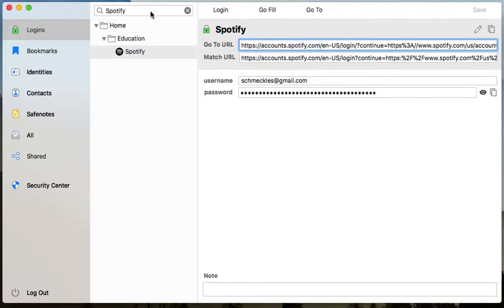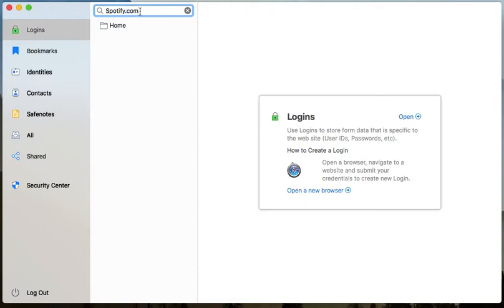Roboform Editor search feature request!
I am highlighting a number of feature requests and bugs in Roboform that are holding it back from becoming the #1 web-hosted password manager. I have tried LastPass and found its business unsatisfactory, due to their habit of ignoring bug reports and their recent decision to shut down Xmarks, which was an essential bookmark backup service that they purchased in late 2010.